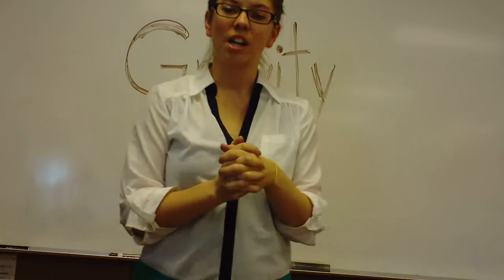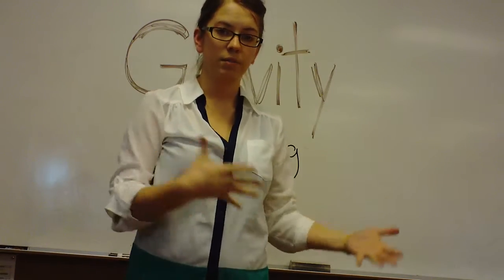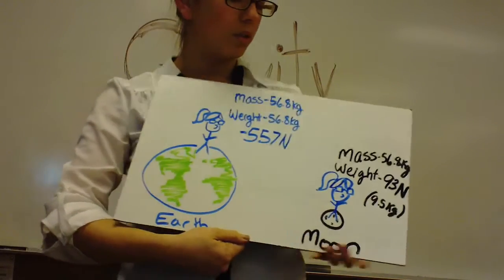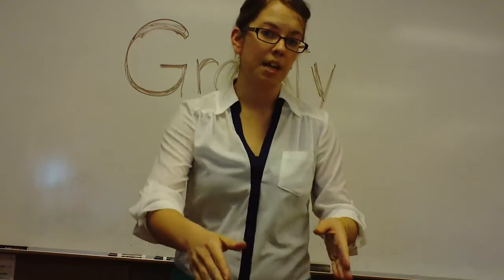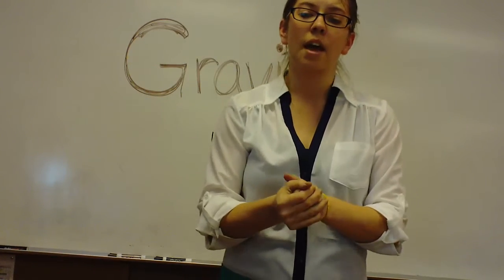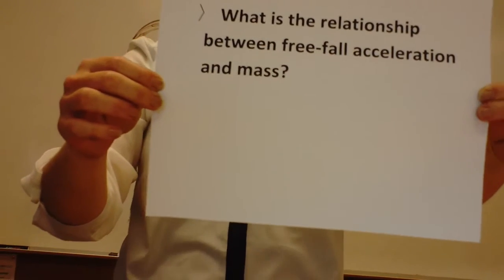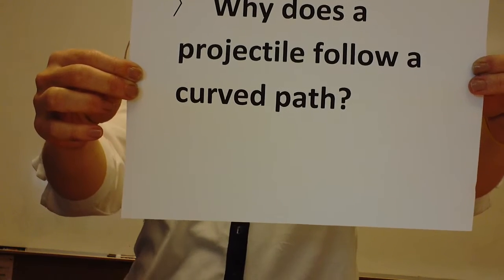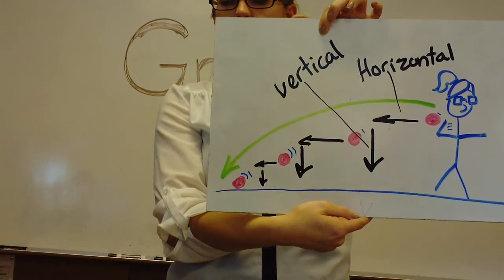Gravity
12.2, 2nd video for my Physical Science students on this chapter.